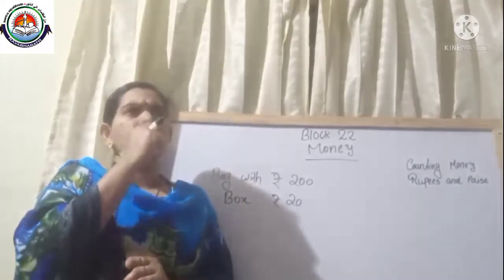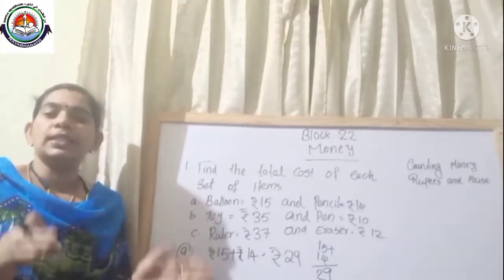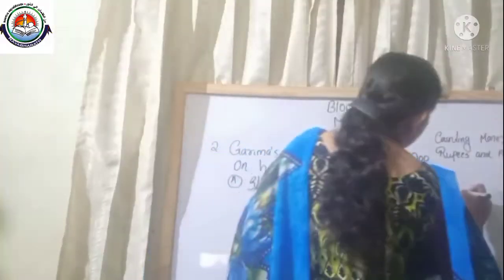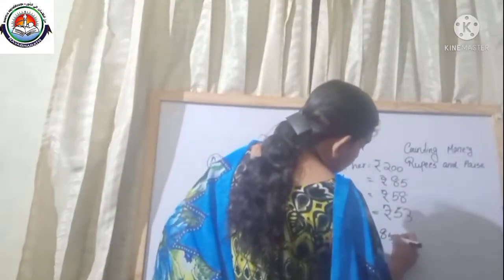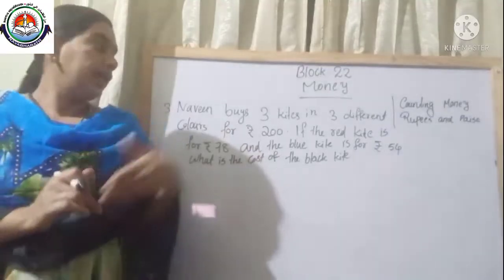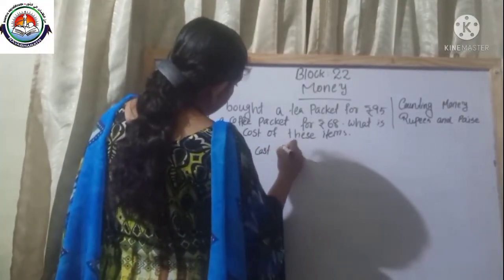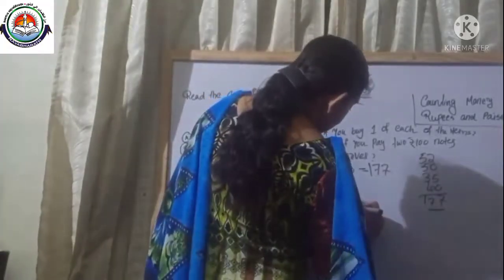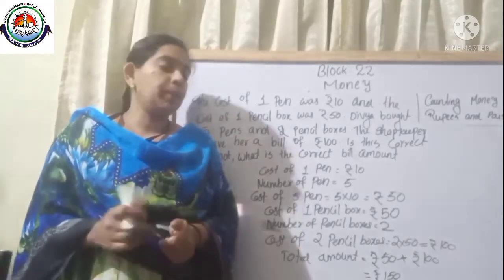maths 3rd std block 22(LP 3&4)